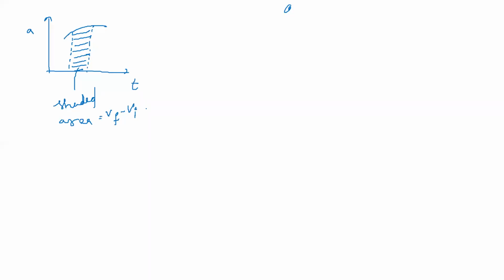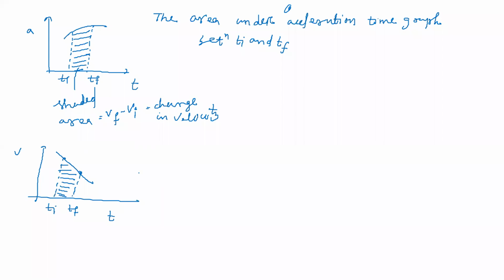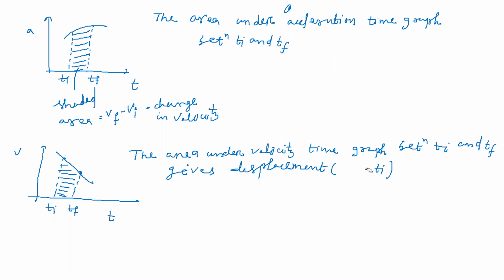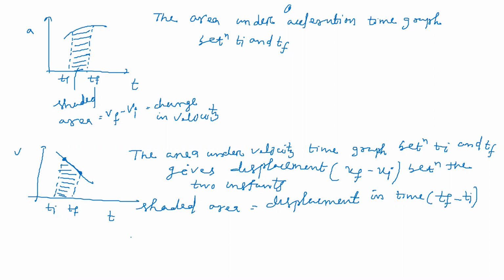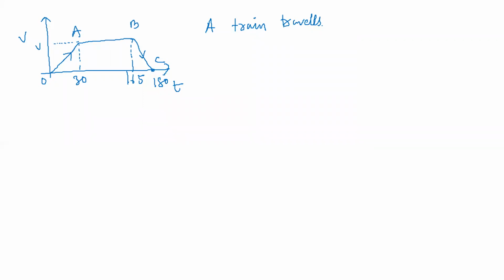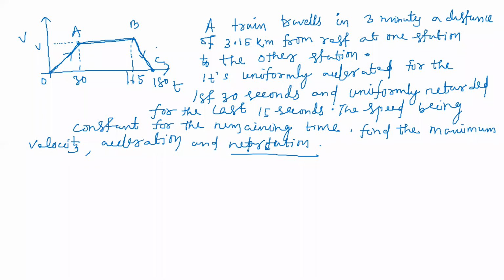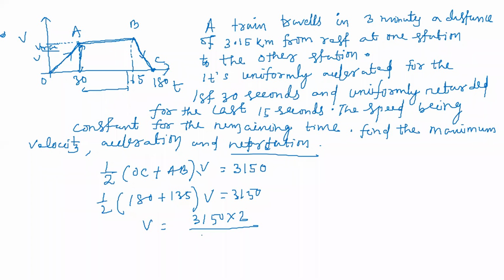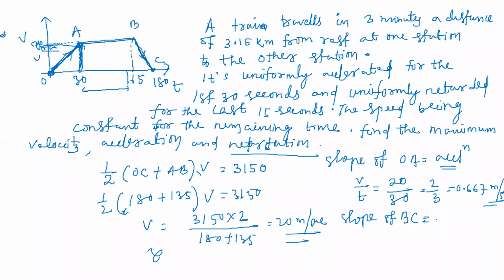Graphs_Area_Theory_CHSE_Class_XI